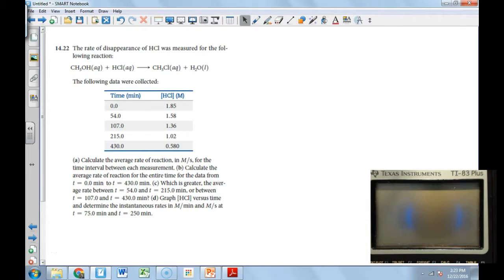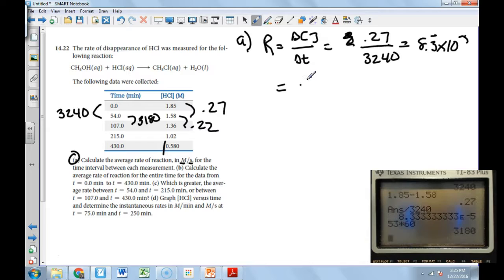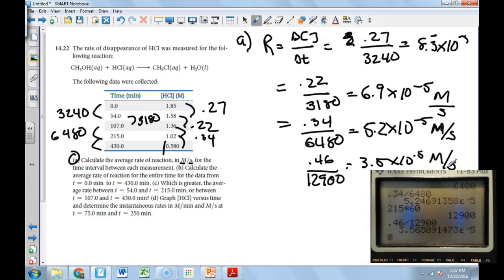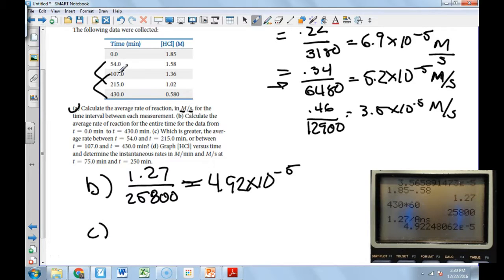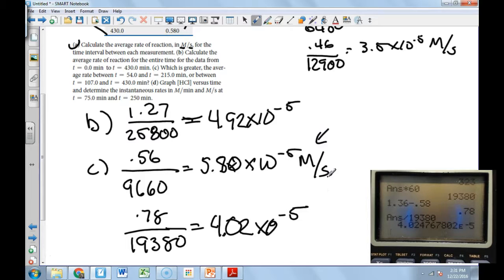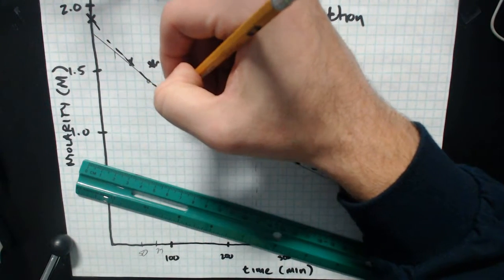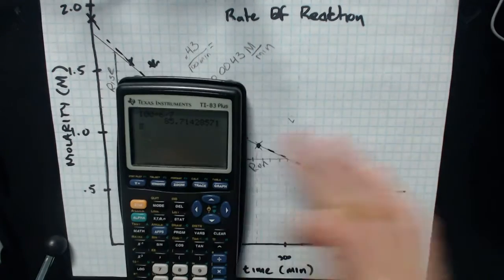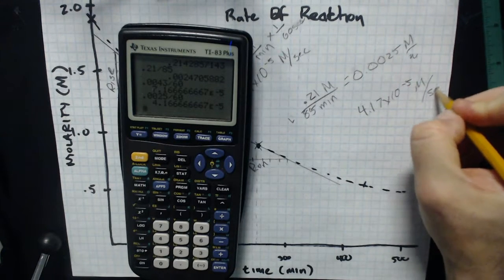14.22 Kinetics - Average vs Instantaneous Rate